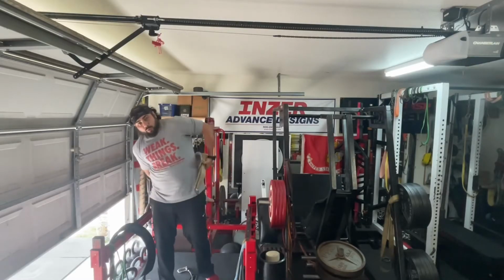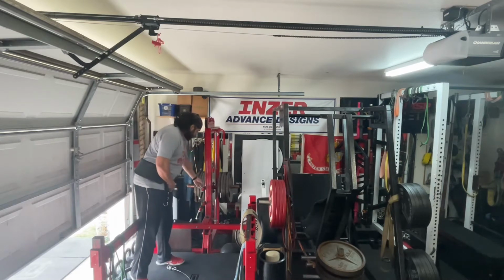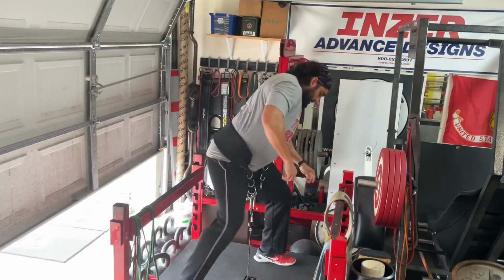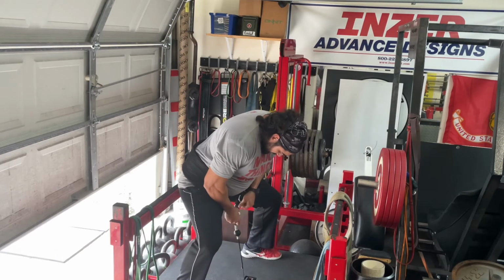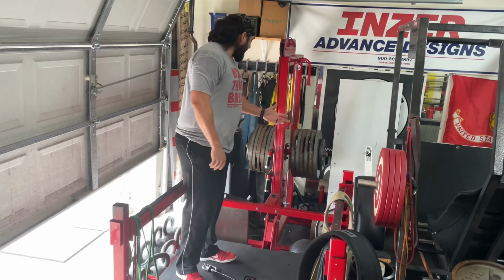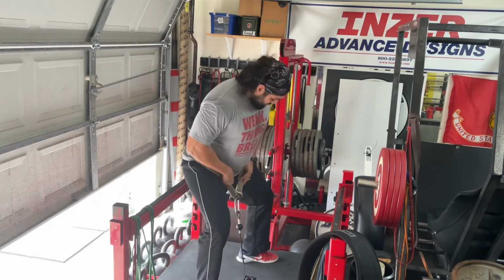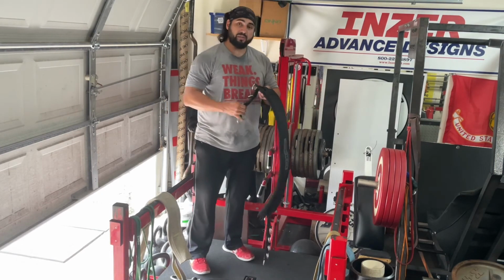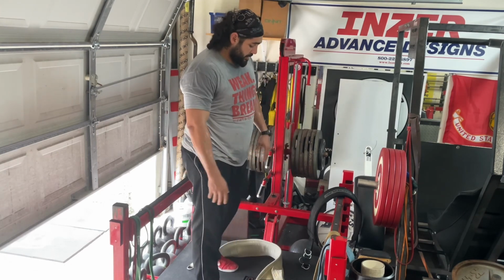Spud inc vs Rogue Belt Squat Belt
You guys got to see me using both belts and I hoped this helps you pick the belt for you. Below I’ll put both links for the belts.

Rogue belt squat belt has more padding and is great for smaller people and lighter weight (but if you have a belt squat your probably going to try and push it a bit).

Spud inc belt is perfect for doing heavy weight and you don’t feel the belt stretch. It doesn’t hurt like thinner cheaper belts and a few things can be done to make it even more comfortable than the rogue belt.

Rogue belt $95

Spud inc belt $89